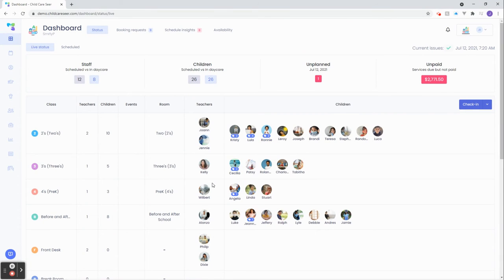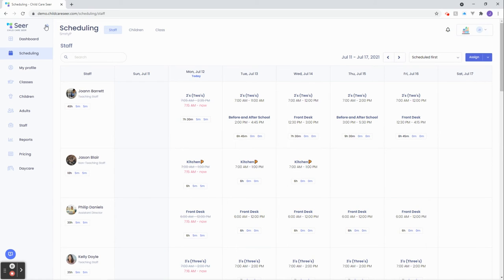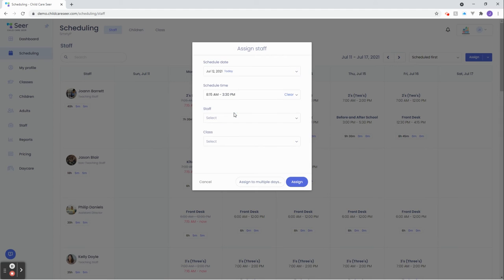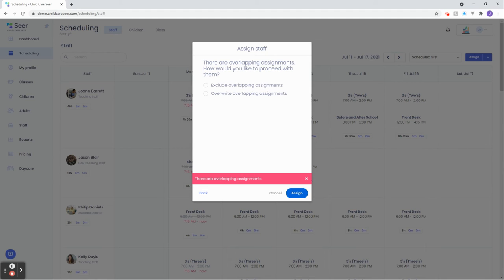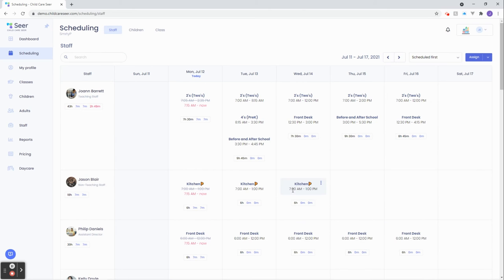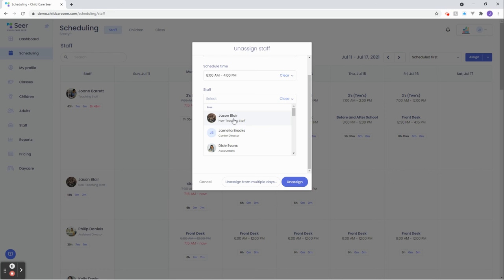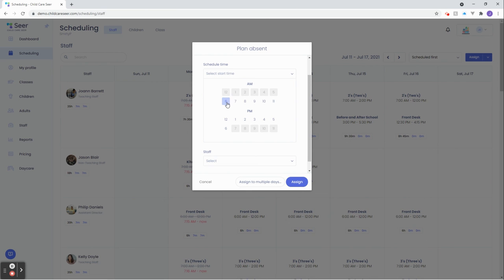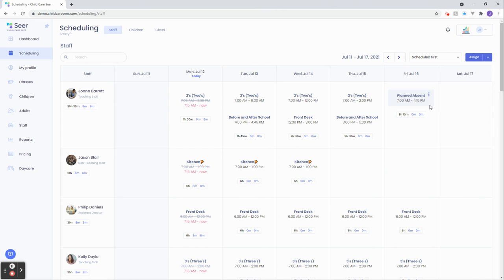09 Scheduling Staff